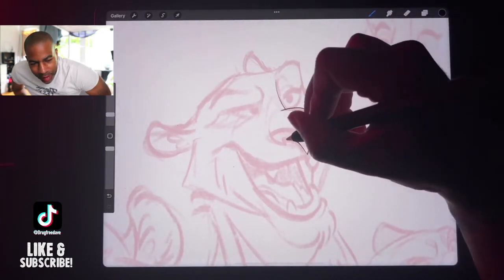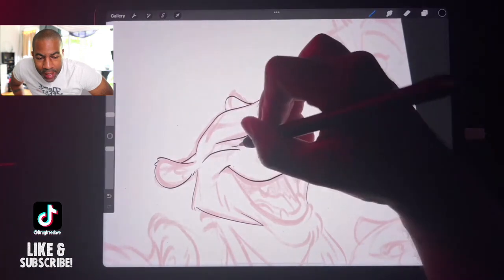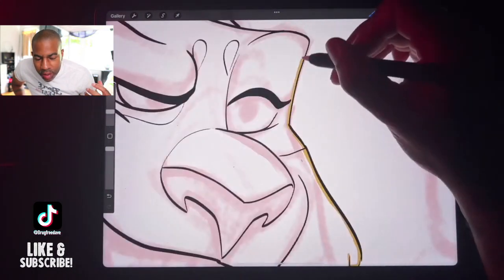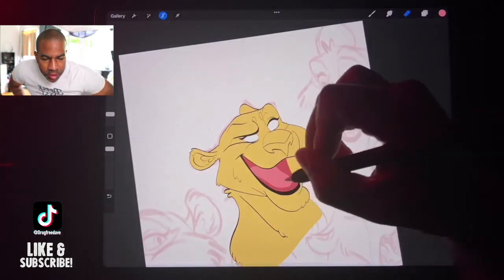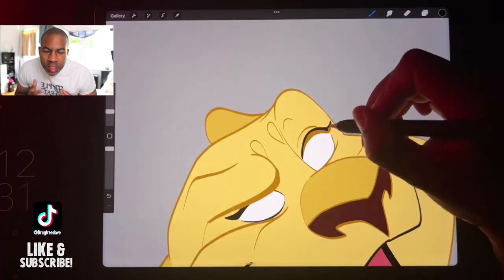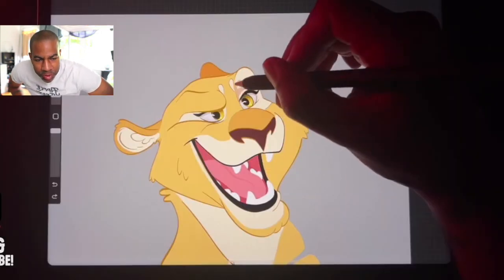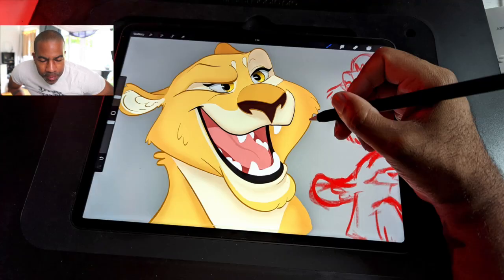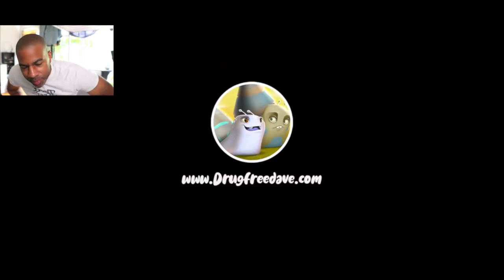Line Art & Coloring in Procreate on Ipad Pro